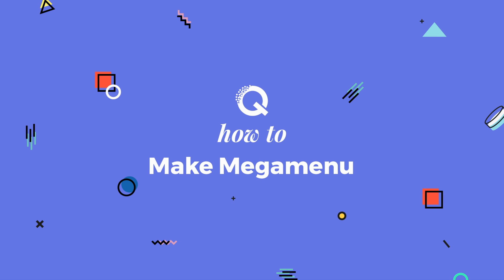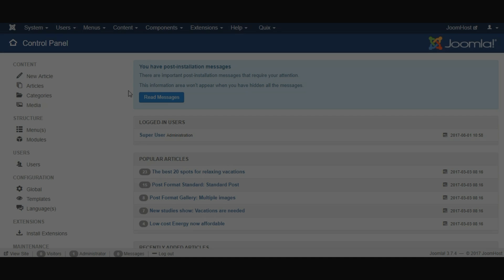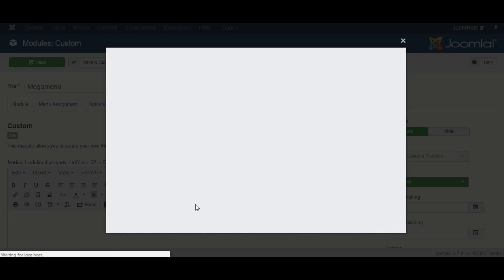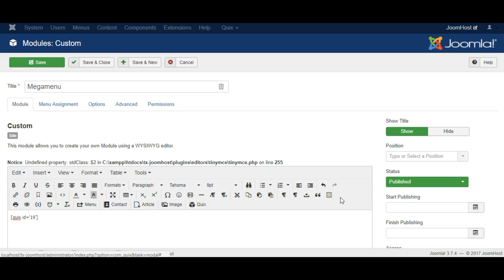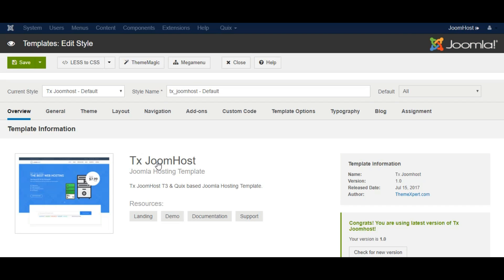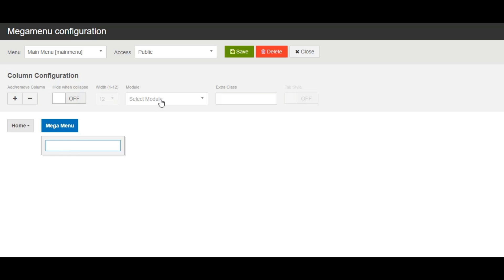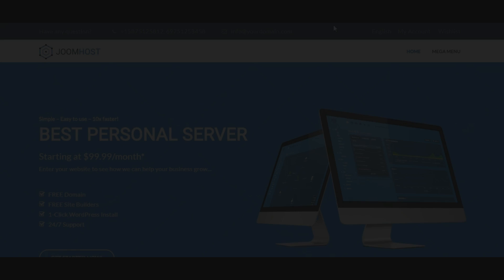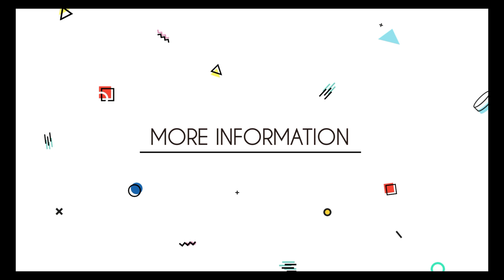How to make Megamenu with Quix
In this video we'll show you, how you can make Megamenu with Quix.